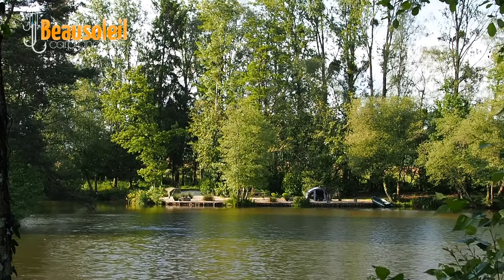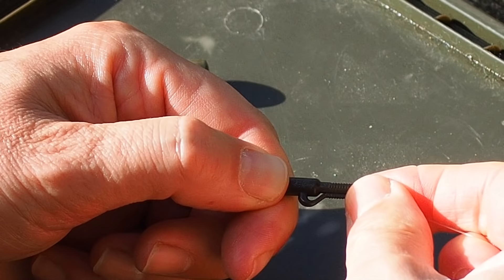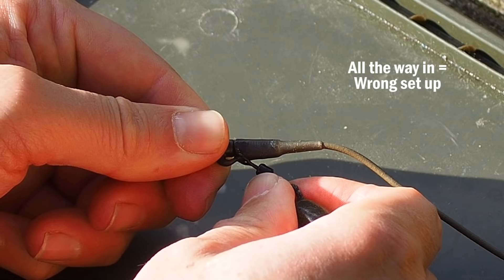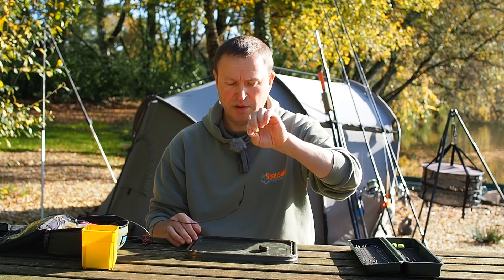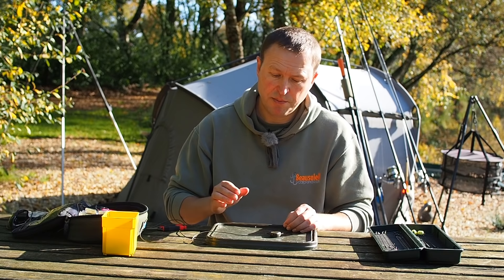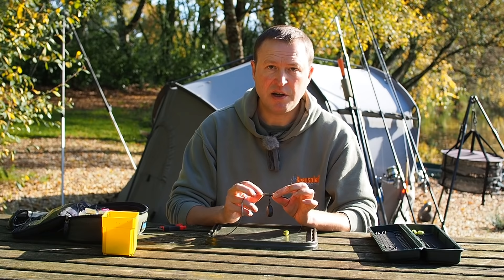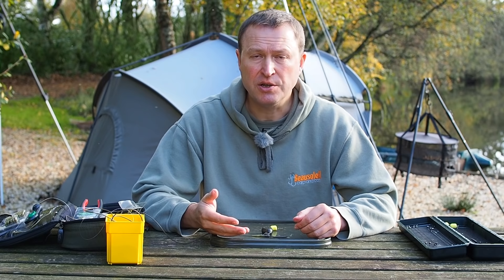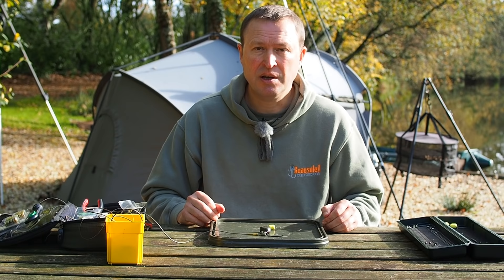STOP Using Lead Clips Like This | 5 WORST mistakes❗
Here’s how to set up and fish with lead clips + stop them from becoming dangerous.

If set up properly, lead clips are intended to allow you to dump the lead on a take but if the lead clip isn’t set up exactly right, it can make a rig dangerous to the carp and I show you how it can happen.

I avoid lead clips as much as possible as I hate loosing leads and I fish with running rigs. Here are some of my favourites:

⏰ *Timecodes*
00:00 Introduction
00:16 How to set the standard Korda lead clip
03:35 Problem no 1: The carp can easily eject your rig
04:14 Problem no 2: The lead can get jammed
05:16 Problem no 3: Lead clips and PVA bags
08:14 Problem no 4: The swivel is not fully engaged in the lead clip
11:22 Problem no 5: Crushing the swivel
13:37 Lead clips with holding pins

Mainline: Bullet
Scope Ops Ruckall

- Use this Amazon link (UK)